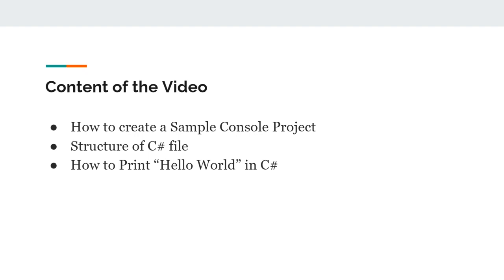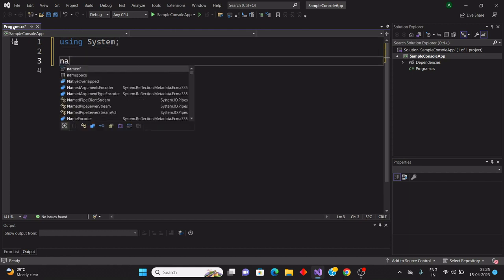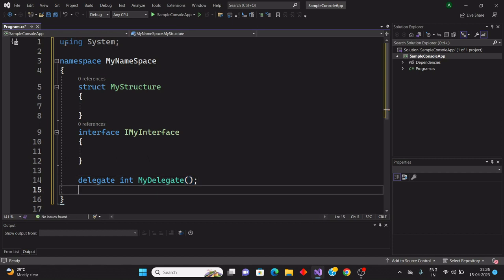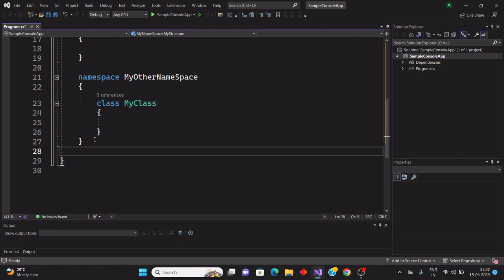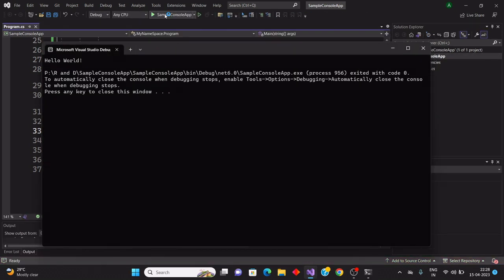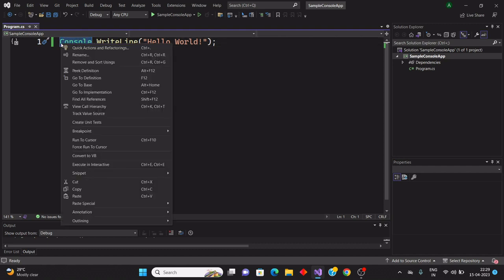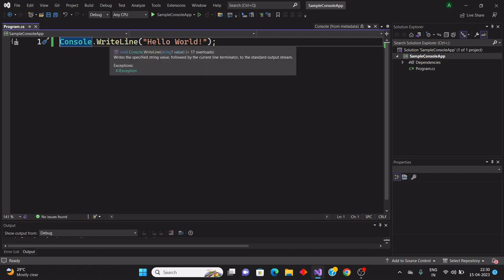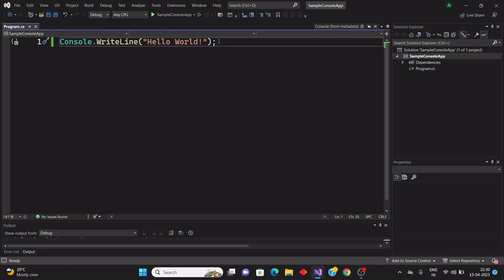Fundamentals and Basic Concept of C# - Part2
How to create a sample console project in C#?
Structure of a C# file?